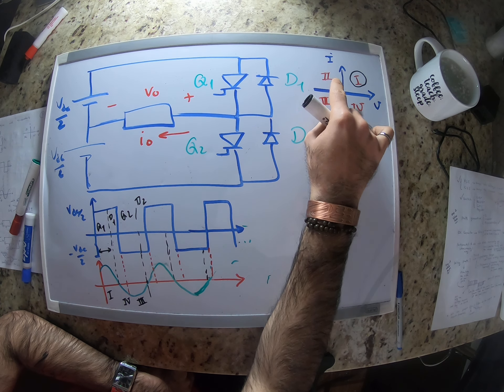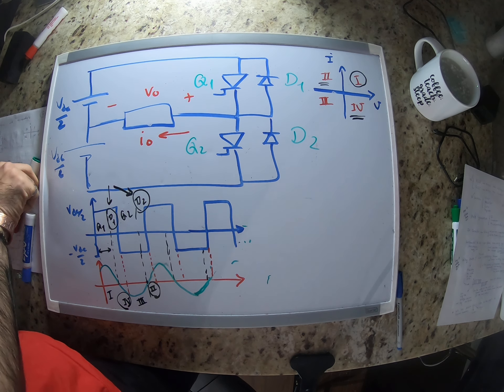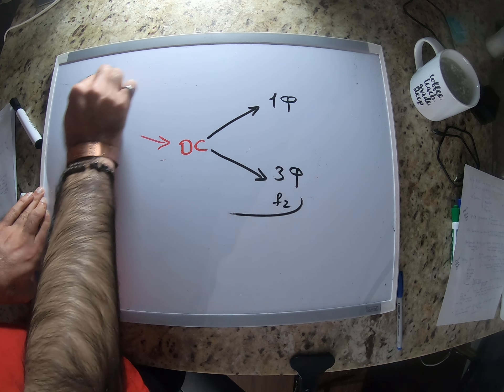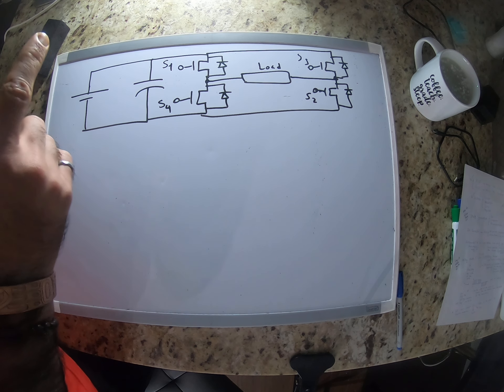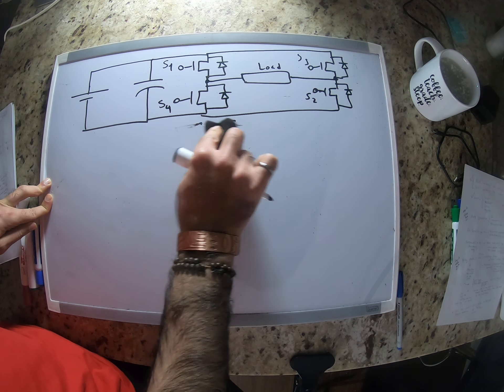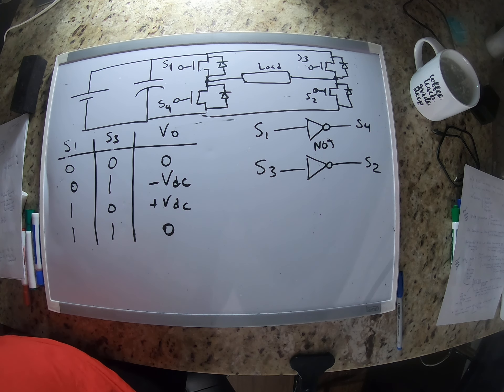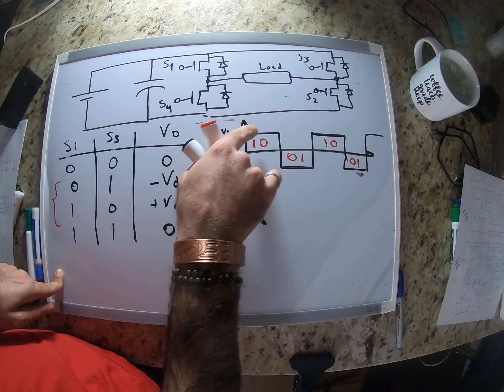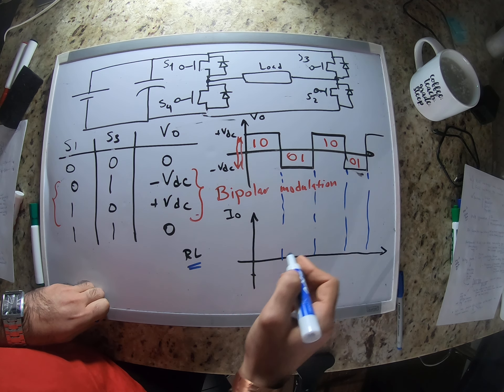ELEX 4420 - Single Phase Inverter - 18